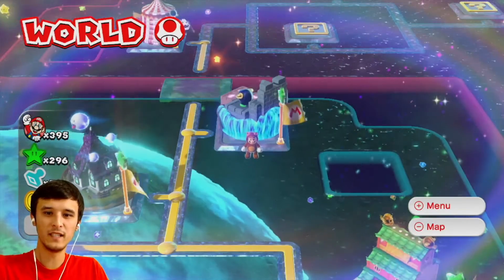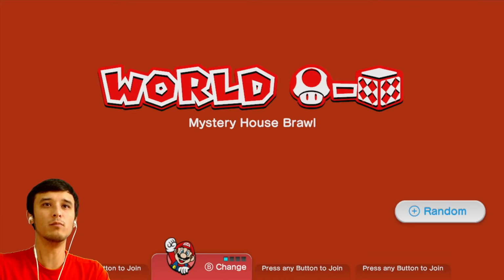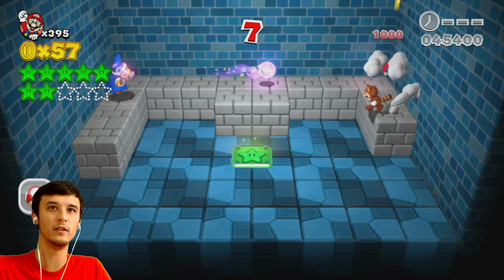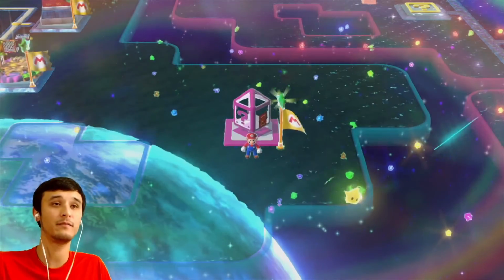World Mushroom-Mystery Box: Mystery House Brawl | Super Mario 3D World (Wii U) | 100% LP Part 102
Super Mario 3D World for Nintendo Wii U!
100% Let's Play Part 102

World Mushroom-Mystery Box
Mystery House Brawl

00:00 Welcome & Thanks for Subscribing!
00:28 World Mushroom-Mystery Box: Mystery House Brawl
03:01 Thanks for watching and for every Like! 👍

Watch the Super Mario 3D World playlist here!
Super Mario 3D World | 100% Let's Play Walkthrough